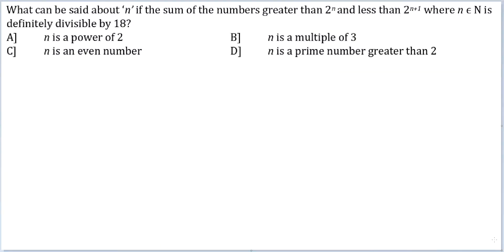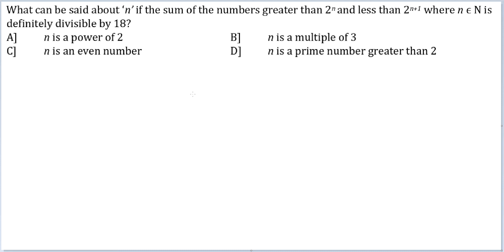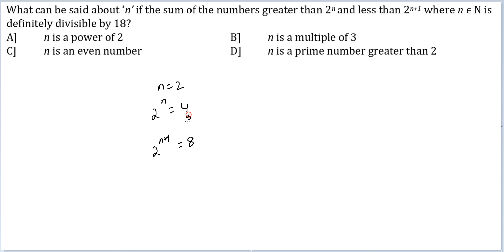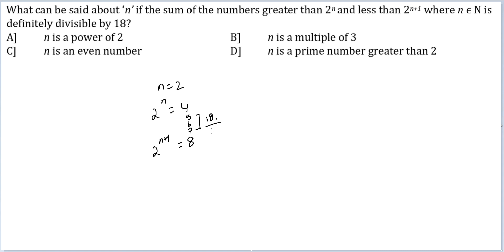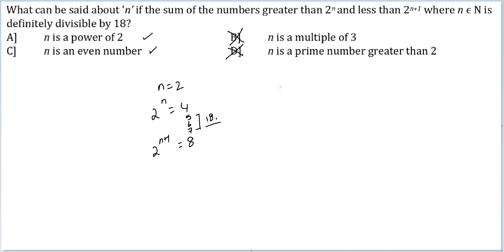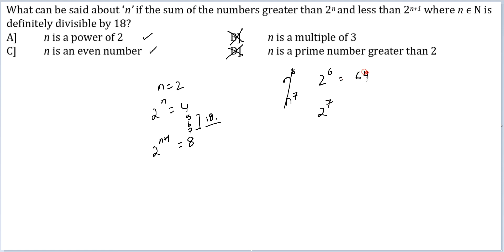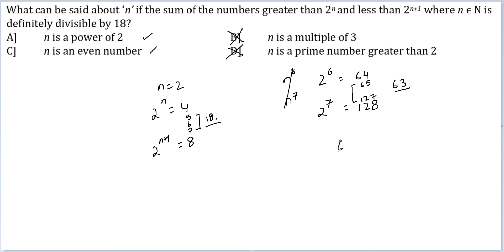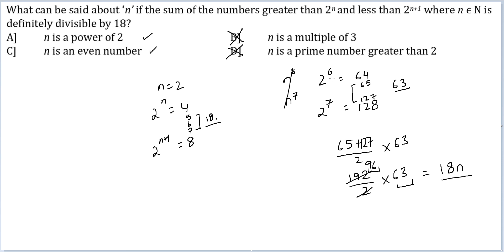Num Practice Q123